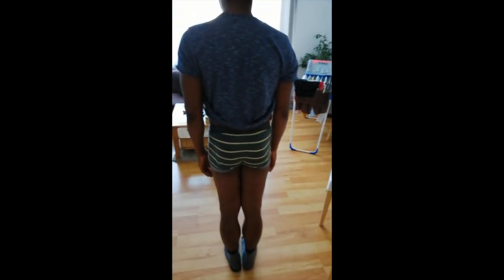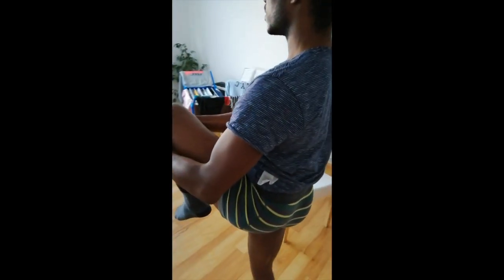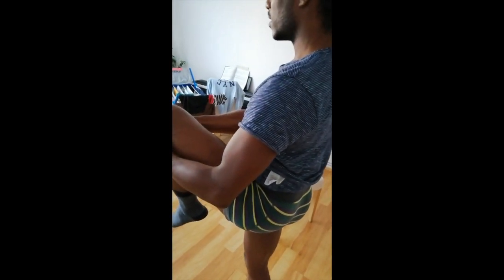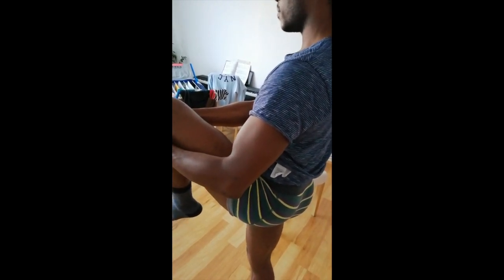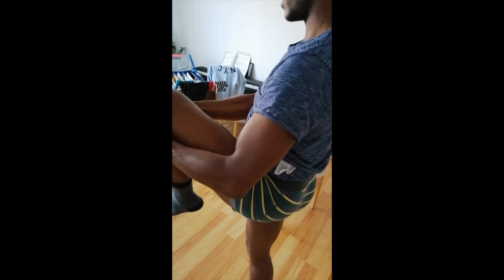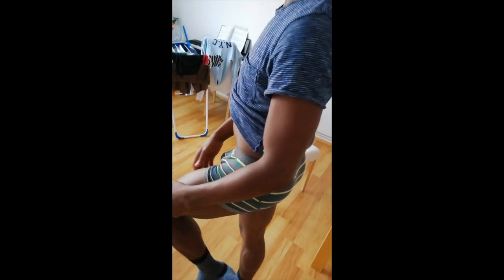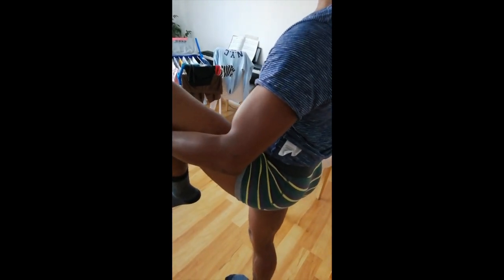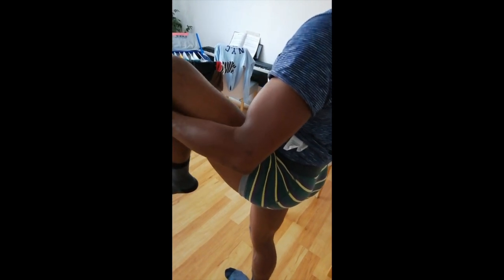Fascial Distortion Model FDM- Treatment of a professional dancer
Modern medicine looks too much at Objective Findings (OF) without integrating Subjective Complaints (SC). Dr. Stephen Typaldos D.O., an us- american Osteopath integrated those factors in the anamnesis to find a more effective treatment. His working hypothesis (Model) was to explain patients complaints as distorted tissue (Fascial Distortion). He saw the patients proprioception as an important tool to the therapy. Also he always saw complaints not as a malfunction of the organism but he interpreted it as an attempt to heal itself. He did not believe thta the organism is stupid and the doctor or therapist needs to help to become normal. His idea was to look at the organism as an intelligent "thing" that needs to be interpreted in another way to get a correction of complaints from a FDM therapist to heal itself afterwards.
More information you find on the internet on the page of the FDM Global Organization.
There you can find also the links to the other FDM Associations.